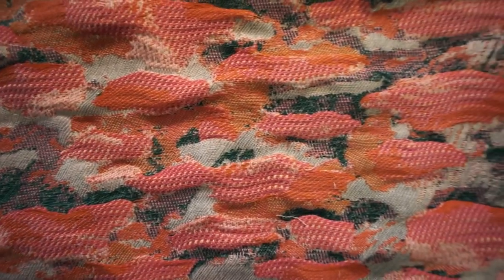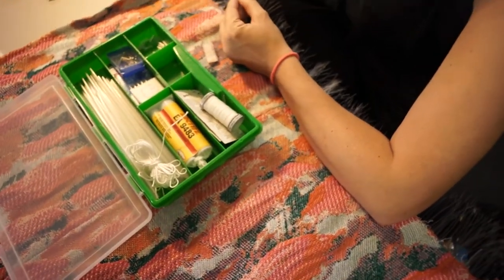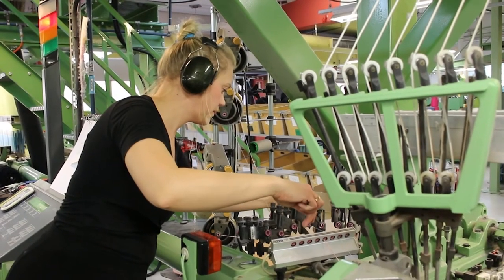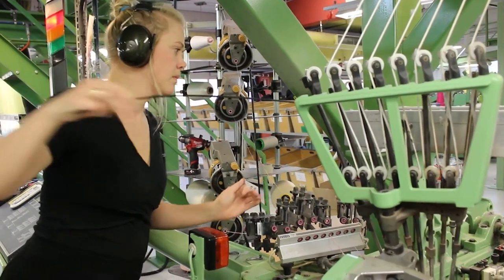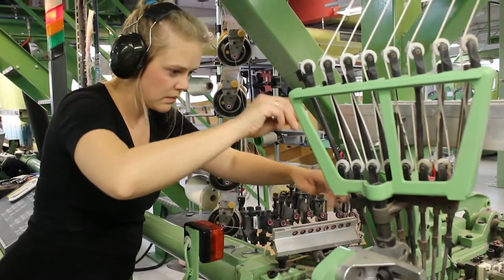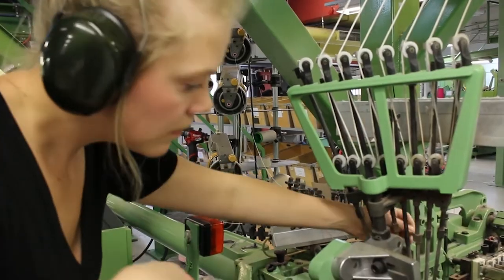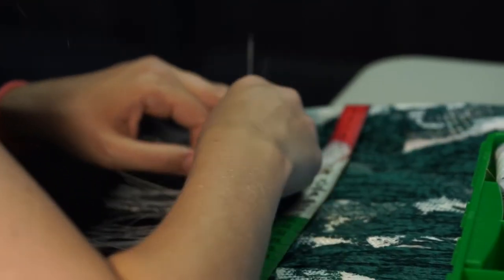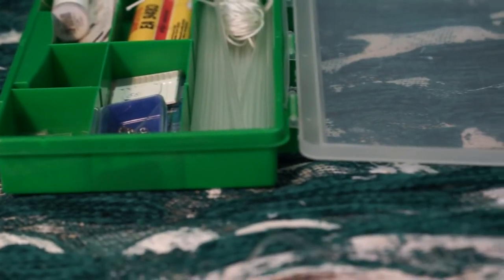Malin Bobeck Tadaa | Artist in Residence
All the way from Sweden to San José del Cabo, Malin Bobeck Tadaa was Artist in Residence bringing her developed methodology of weaving LEDs, sensors and electronics into textiles. Her art is inspired by the human imagination, deep sea, and outer space that leads to a shift in perception from the viewers who not only admire the art, but interact with it.

"When you look at Imbued with Love, what you see is the loving intentions of a hundred people spread across the world." - Malin Bobeck Tadaa